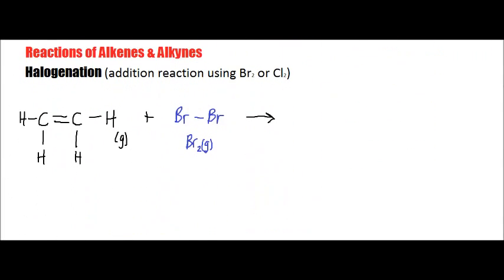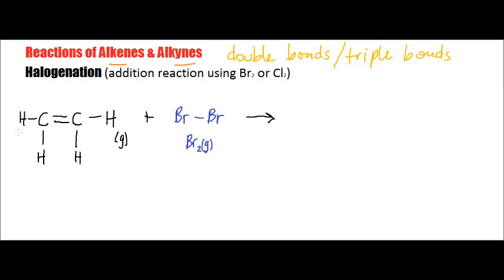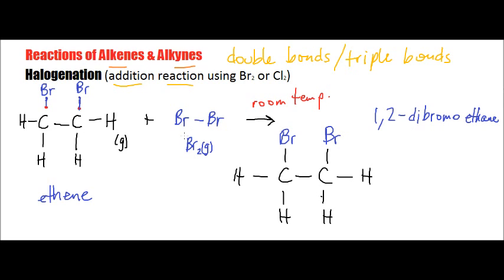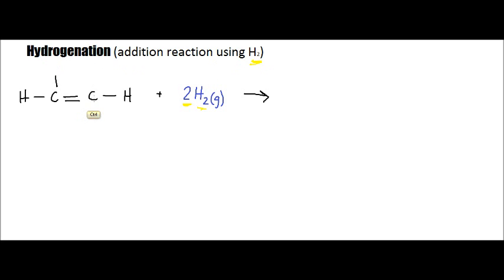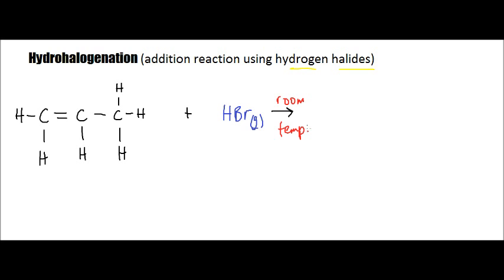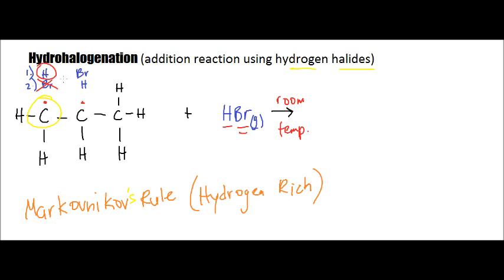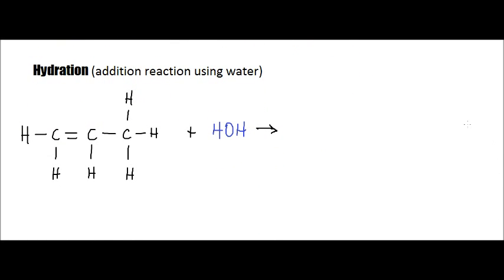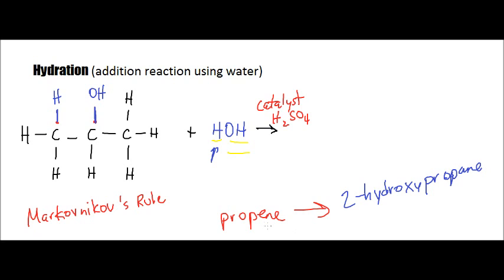Reactions of Alkenes & Alkynes: Addition Reactions